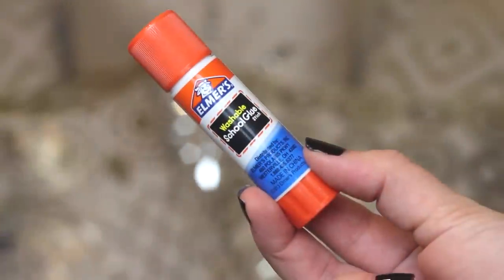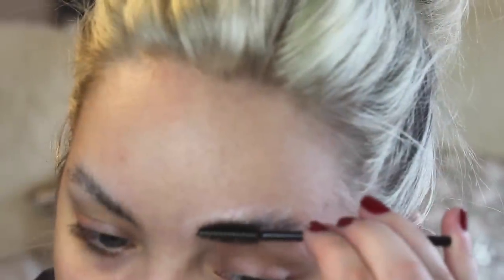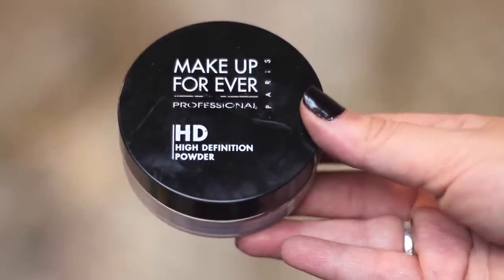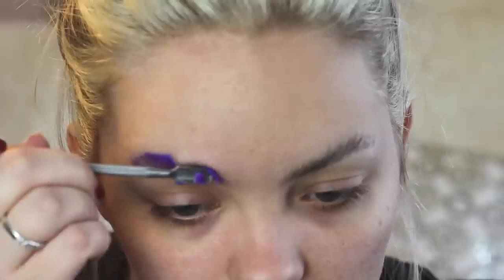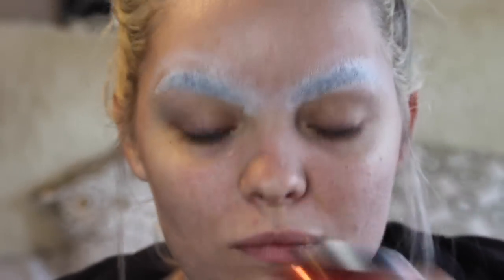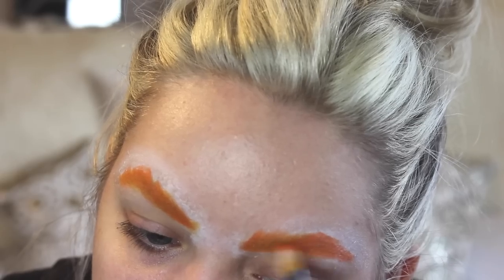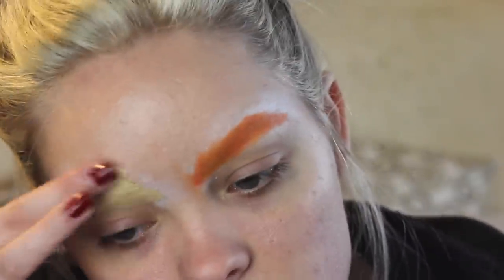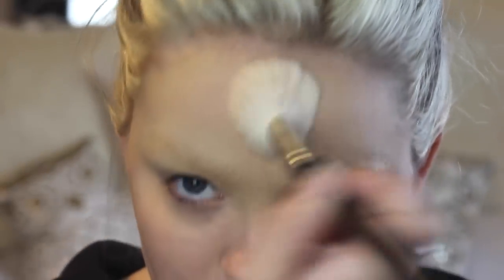How To Cover Your Eyebrows | Using a Gluestick!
Lustrum Set for only $99!! Use CODE: Brimarieslustrum

Do you have a hard time picking out cute outfits like I do? Click here to check out new outfits DAILY! On DailyLook you can shop the outfits piece by piece! :)